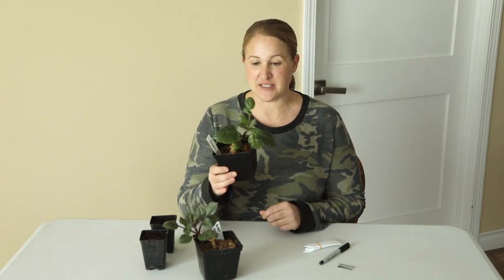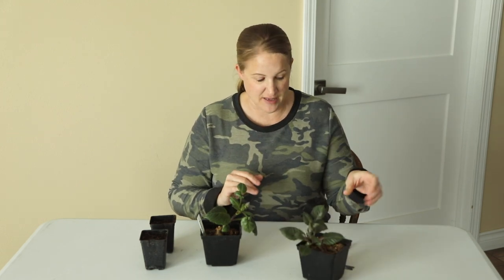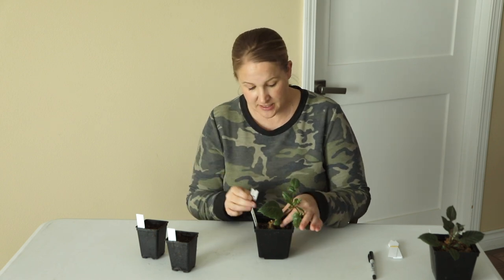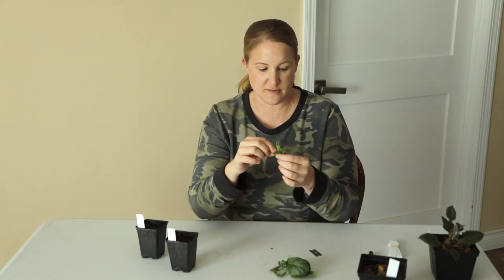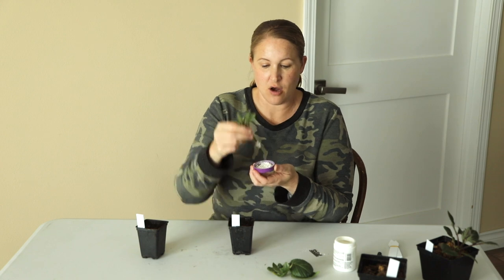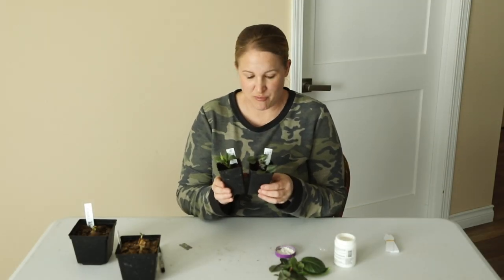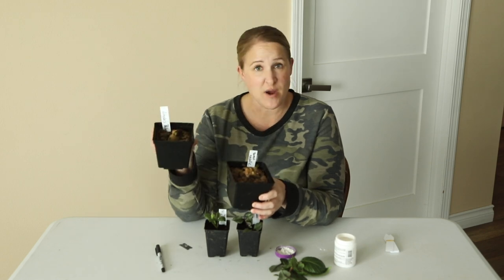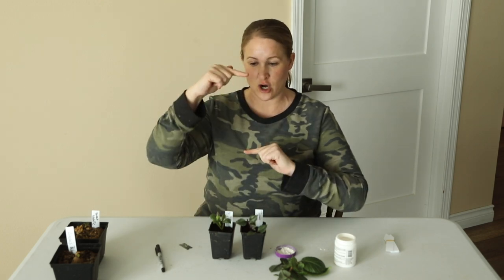Taking Dahlia Cuttings from tubers for my Cut Flower Garden! Sunshine and Flora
In this video, I show how I take cutting from a couple dahlia tubers that I started 6 weeks ago!

Products I Use:
18 inch Kraft Paper Roll
8 Foot Metal Garden Arch
7 Gallon Grow Bags
10 Gallon Grow Bags